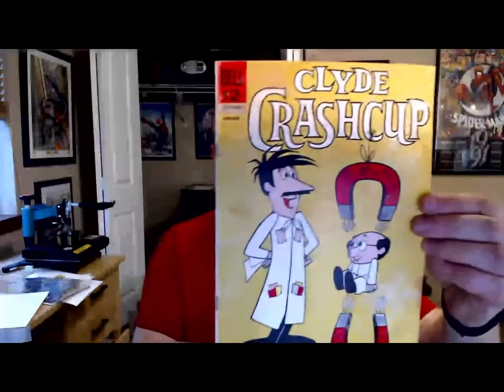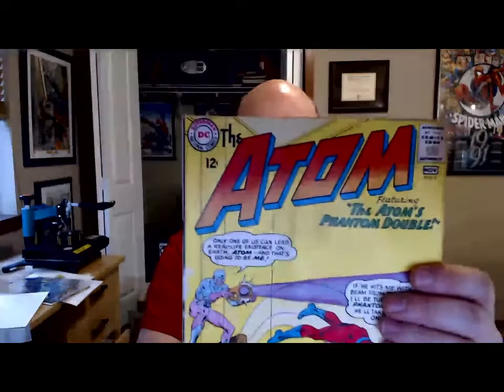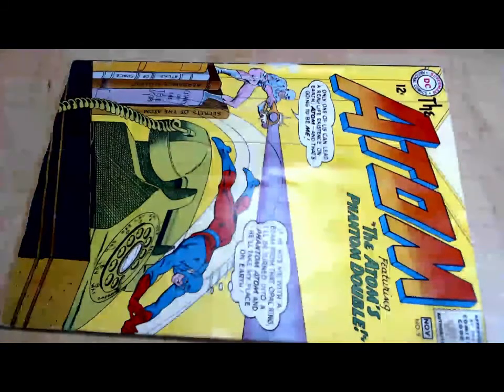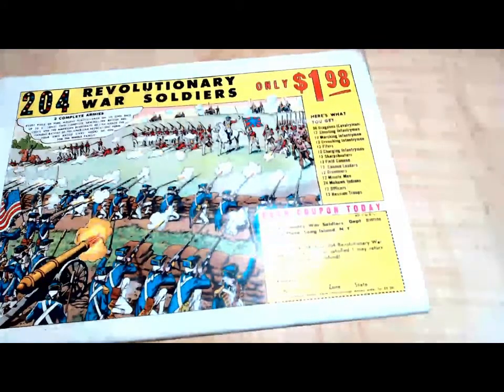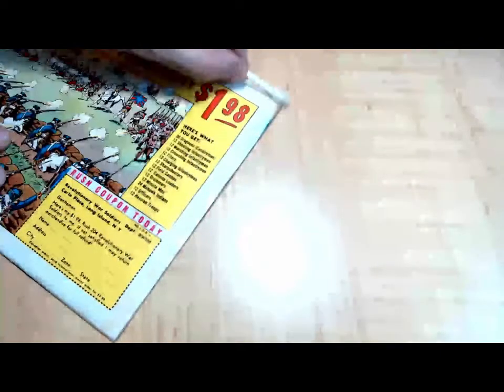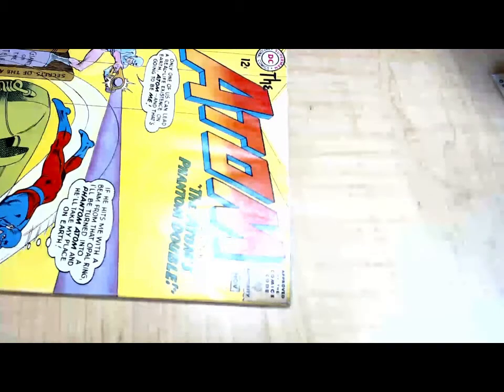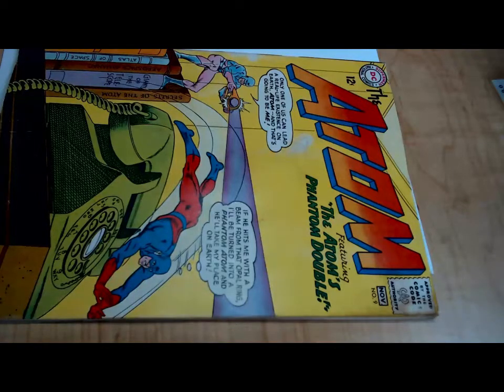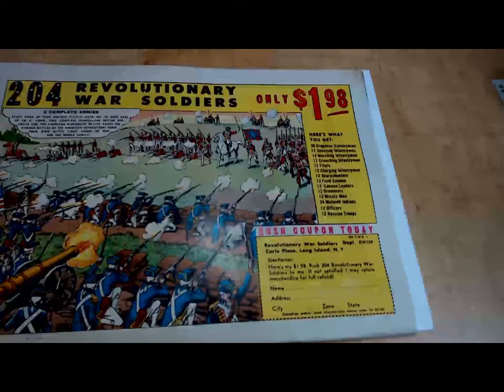Cleaning the Atom #9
I'm cleaning and pressing some *very* dirty silver age Atom titles for a customer. Sometimes its a real challenge